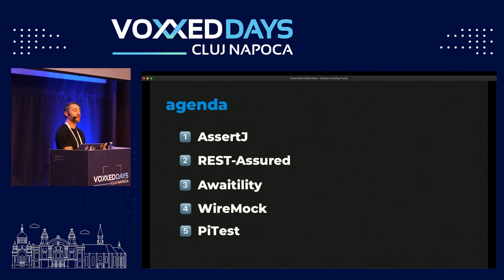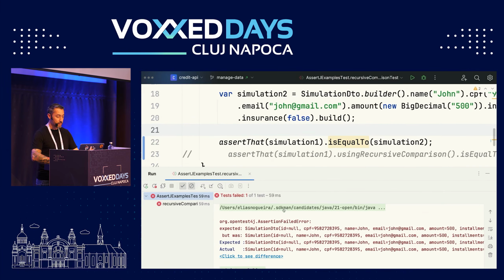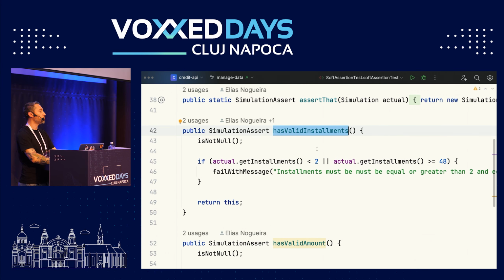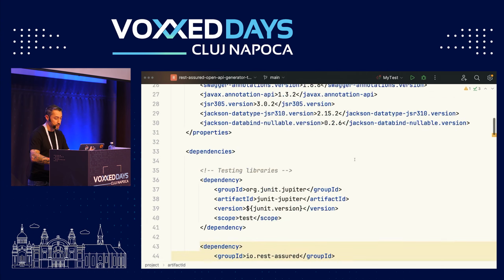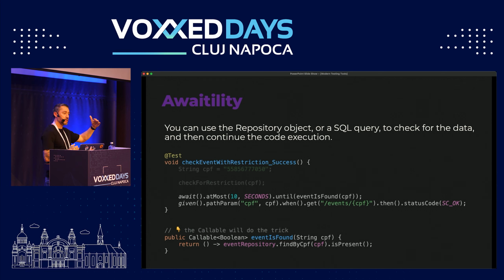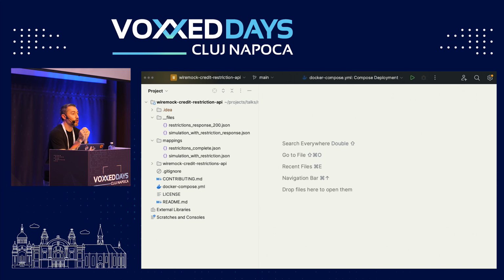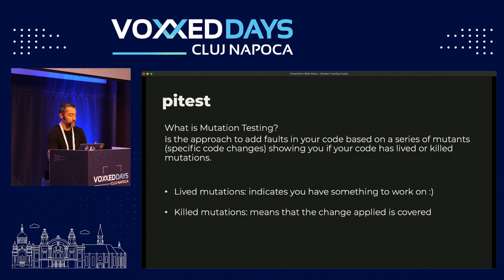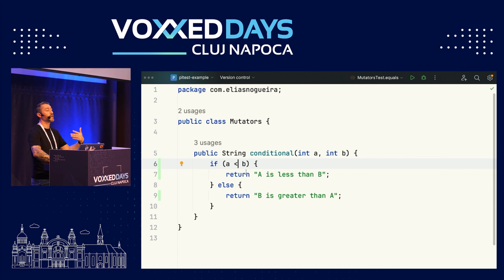[VDCLUJ2023] Elias Nogueira - Modern Testing Tools for Java Developers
We are, constantly, evolving the codebase by applying the best development practices, approaches, and design patterns. There’s a lot of support from frameworks and libraries to do this during the SDLC.

How about one of the most important and, sometimes, missed things: quality! How the quality evolves within the adoption of new versions of development frameworks and libraries?

This talk will show you 5 libraries you can use, as a Java Developer, to improve the application quality with real-world examples.

AssertJ will give you infinity assertion possibilities compared to JUnit internals and Hamcrest matches, enabling you to easily use any kind of assertion, even creating your own.

You will learn how to use these tools with real-world examples!

PiTest will increase, even more, the coverage of your tests by applying the mutation testing technique and creating bullet-proof unit tests.

RestAssured will take your API tests to the next level where, using it as a “hard user”, can ease the test creation based on an OpenAPI specification.

Awaitility will solve one of the biggest problems in the API tests: asynchronous calls/messages (mainly in a messaging system). We will be able to wait for the request to be completed to assert any result.

Wiremock will give you the ability not only restricted as a mock solution for your unit and integration test but as a service virtualization tool solving common problems in an integrated environment.